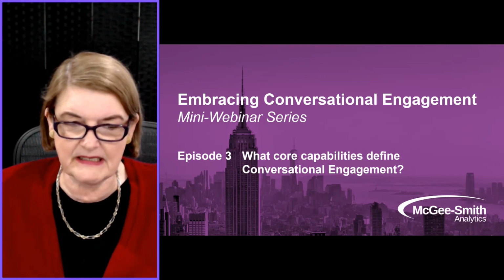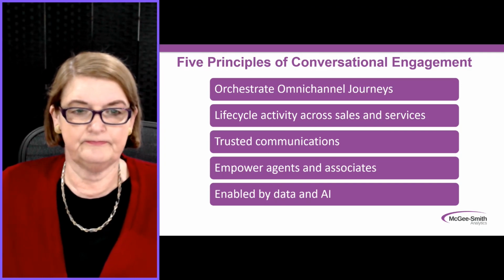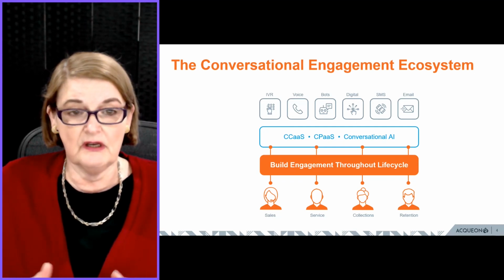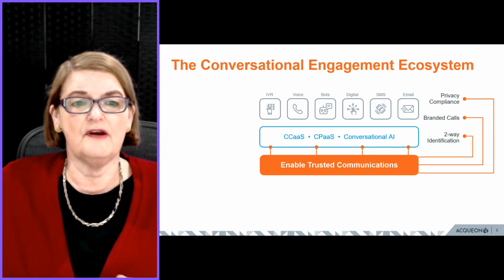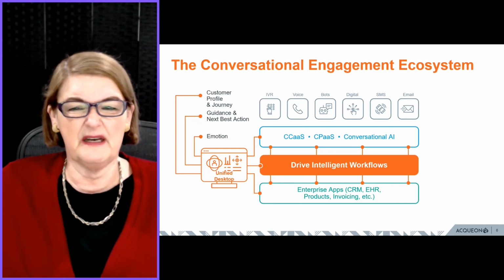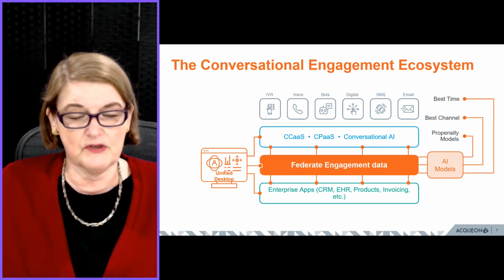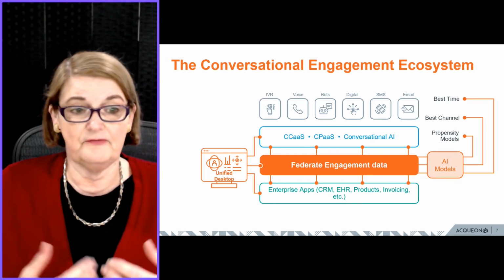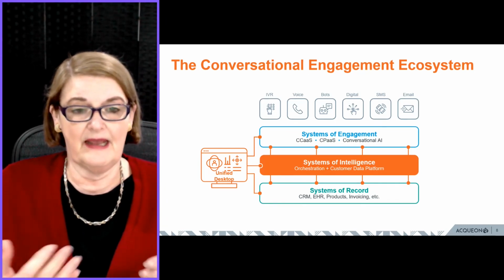What core capabilities define Conversational Engagement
Embracing Conversational Engagement - Mini-Webinar Series
Episode 3: What core capabilities define Conversational Engagement?

CHECK OUT THE OTHER EPISODES:
Episode 1: How and why has Conversational Engagement emerged